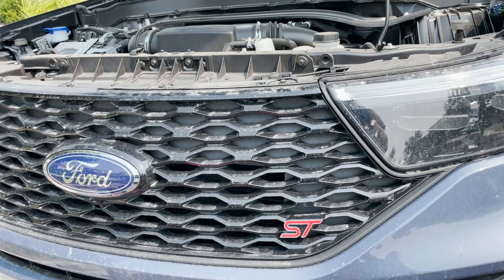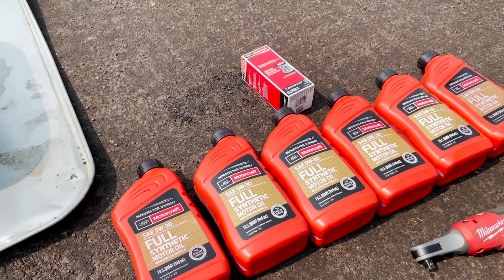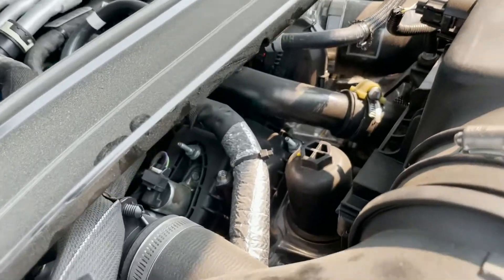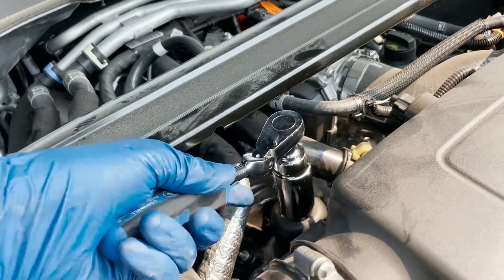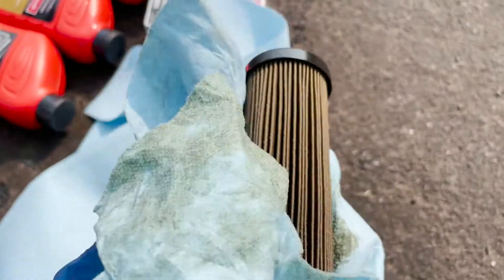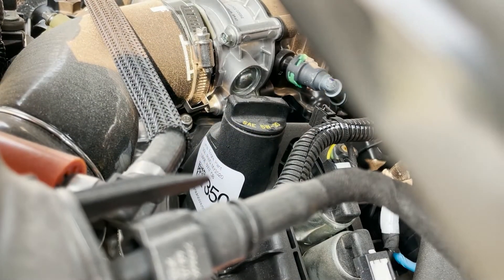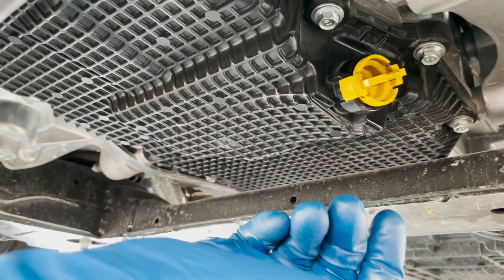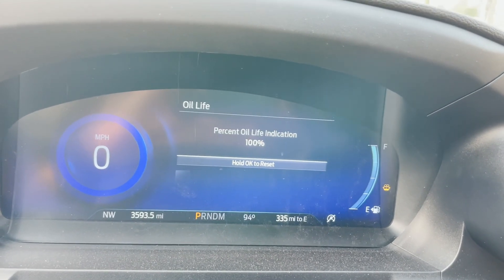2021 Ford Explorer ST Oil Change how to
The video details how to change the oil in a 2021 Ford Explorer ST.